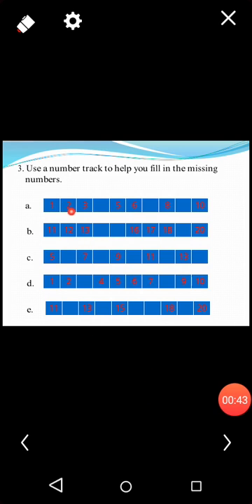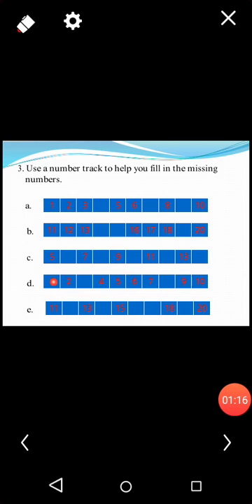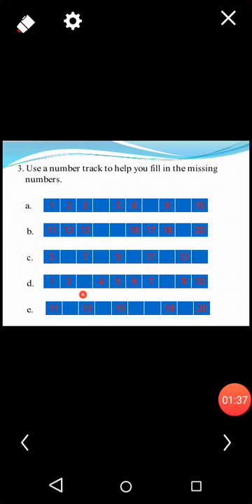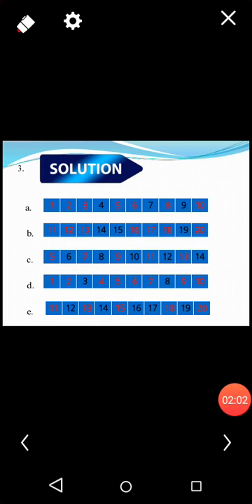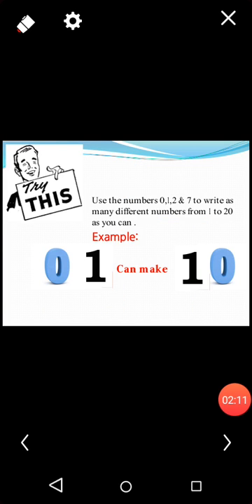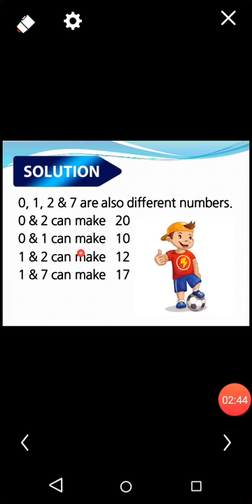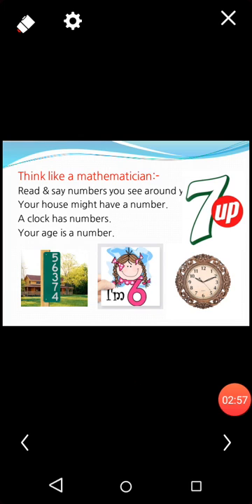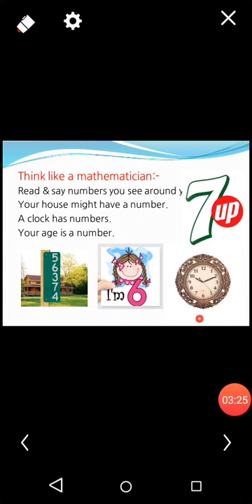Grade 1 lec 5 Maths Hodder